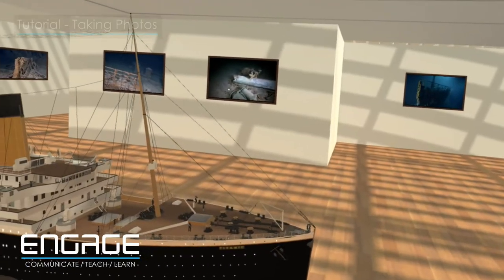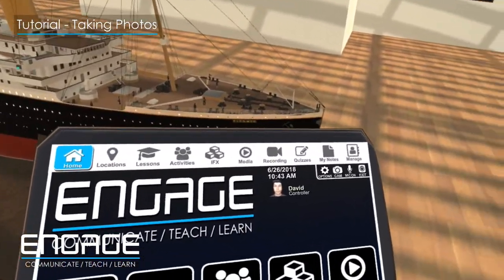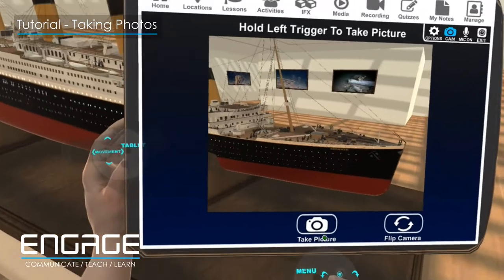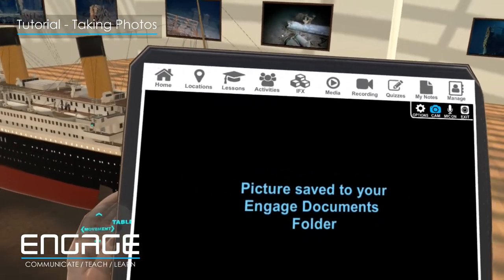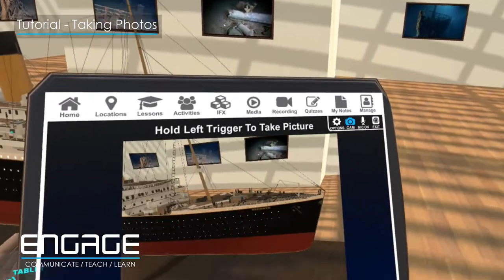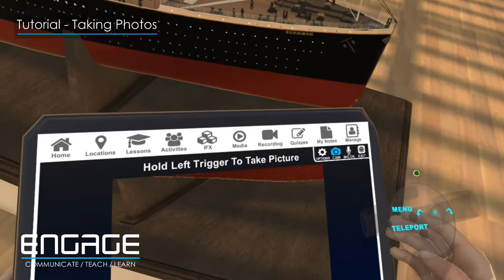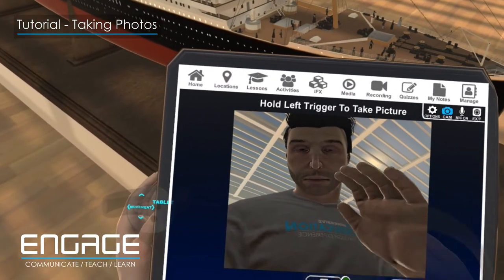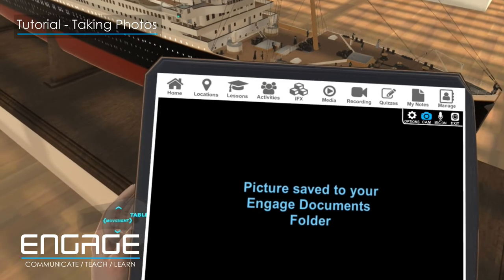ENGAGE Tutorials - How to take a photograph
Find out how to take a photograph in real-time during your session within the ENGAGE platform. Event capture that perfect selfie!

ENGAGE is an advanced virtual reality education and training platform, that makes it easy to collaborate, create and learn in VR. Perfect for educators, trainers and corporate teams.

It empowers educators and companies to host meetings, presentations, classes and events with people across the world. Using the platform, virtual reality training and experiences can be created in minutes. The tools are very easy to use and require no technical expertise. You can choose to host your virtual reality sessions live, or record and save them for others to experience later. A wide variety of effective and immersive virtual experiences can be created with an extensive library of virtual objects, effects and virtual locations available on the platform.

ENGAGE - Communicate. Teach. Learn.